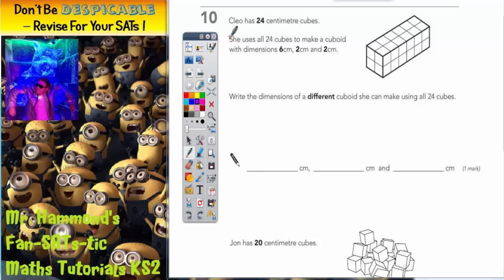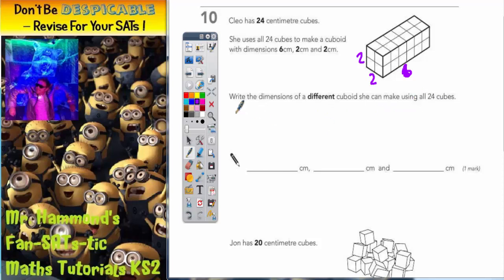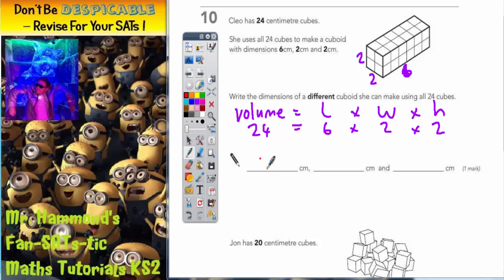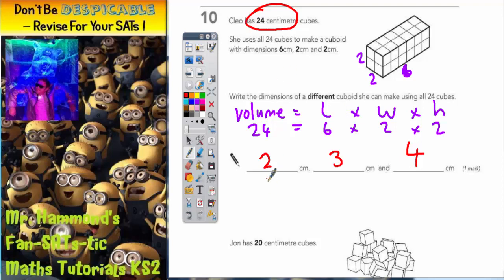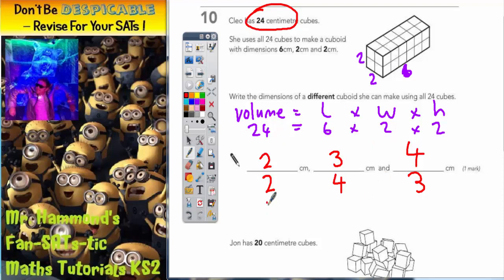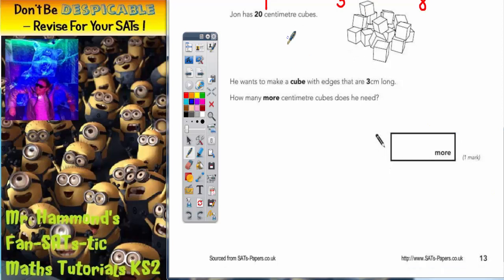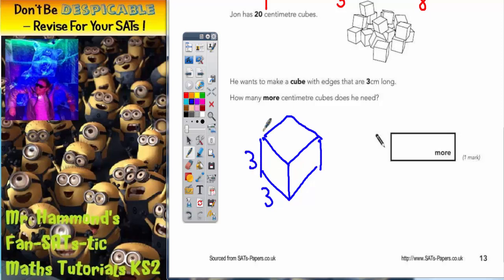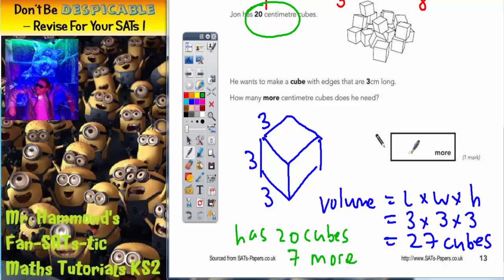Maths KS2 Level 6 SATS 2012A Q10 ghammond